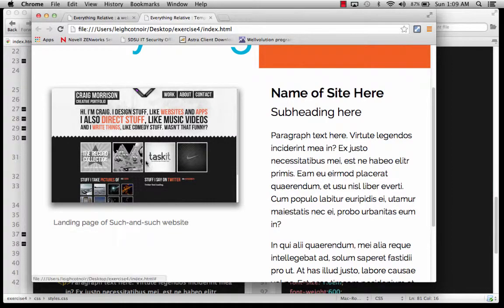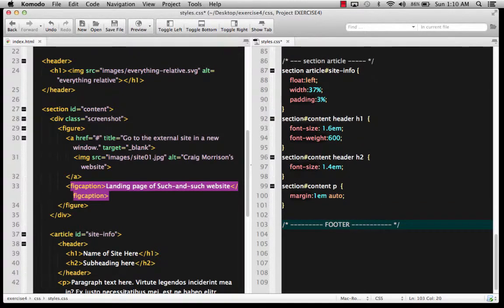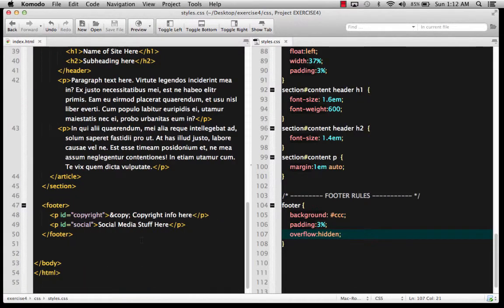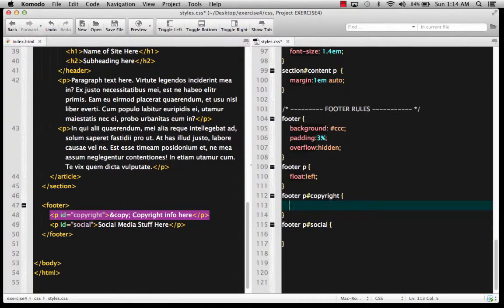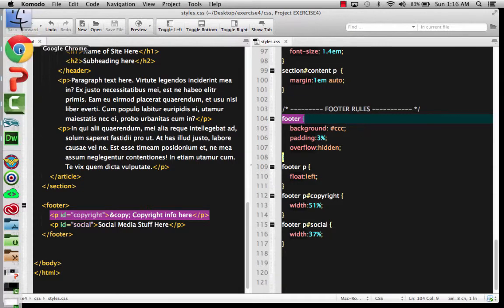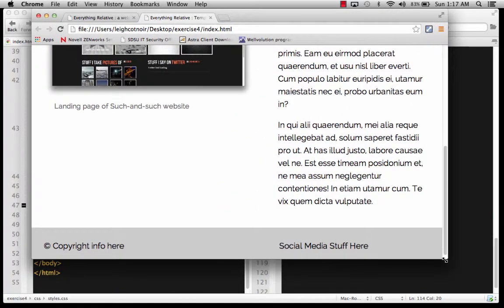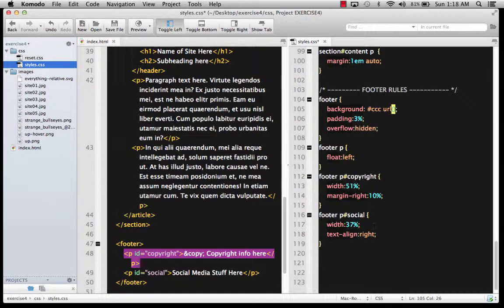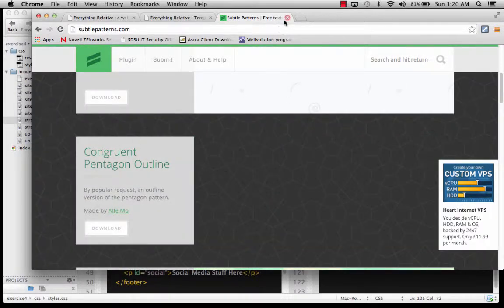Building a Template-Based Website 09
Styling the footer elements